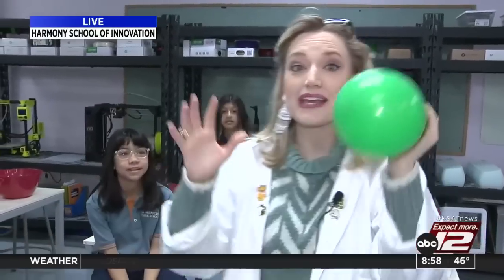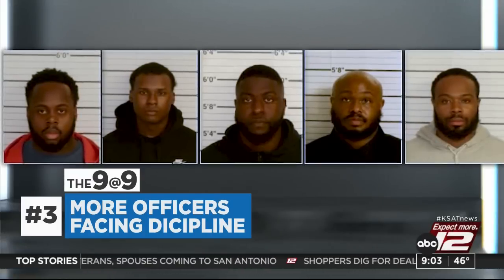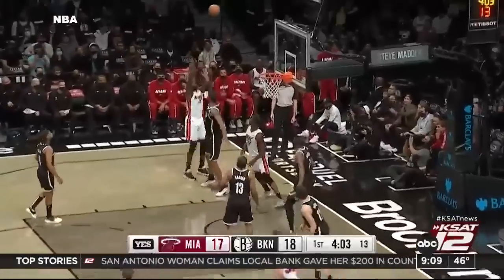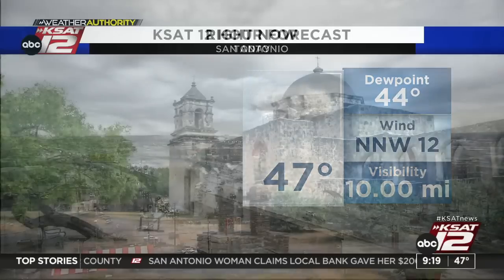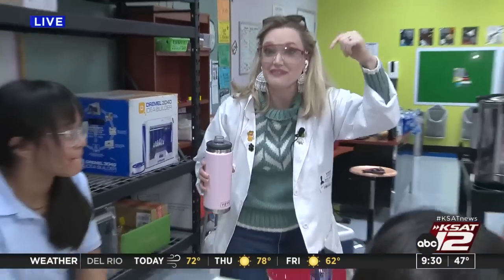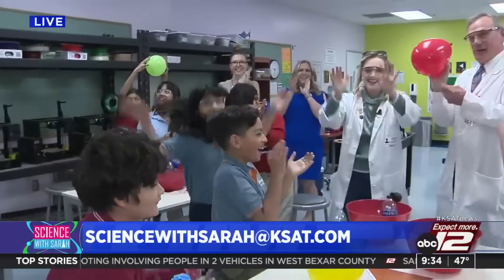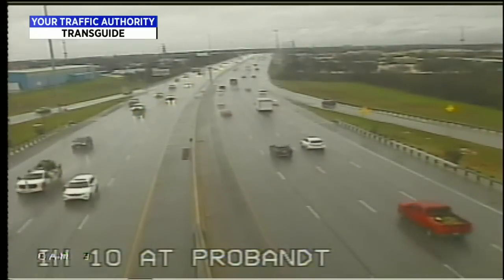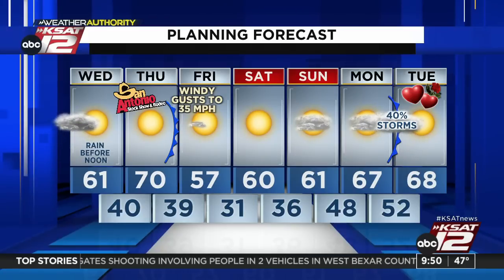GMSA at 9 a.m. : Feb 08, 2023